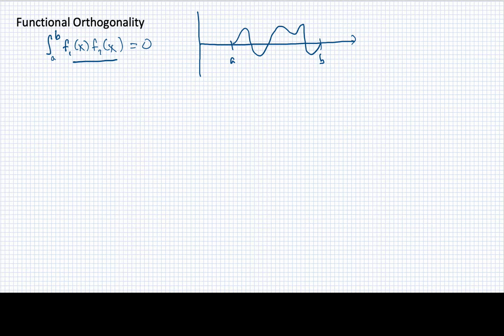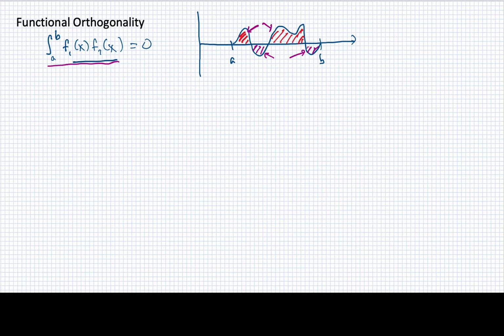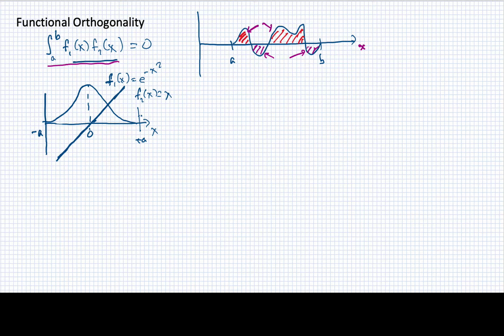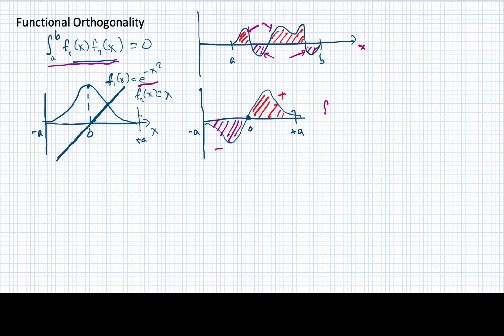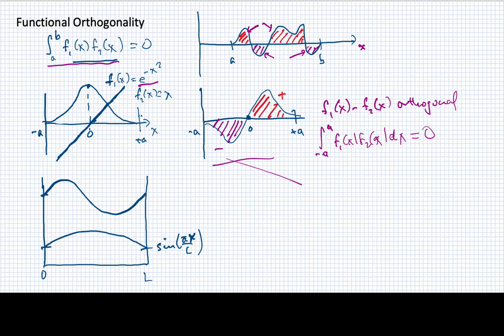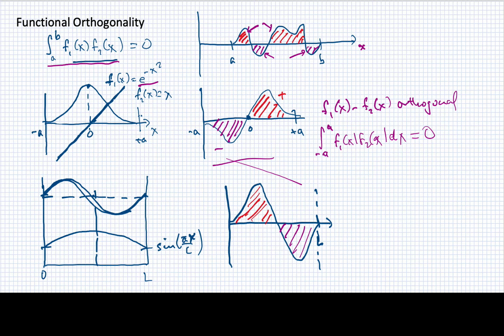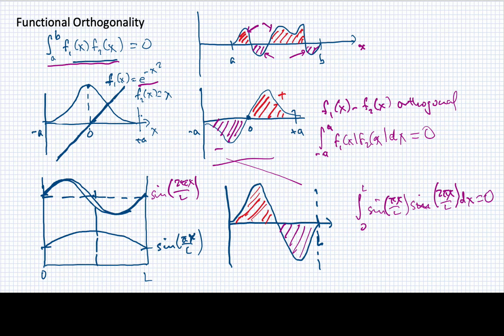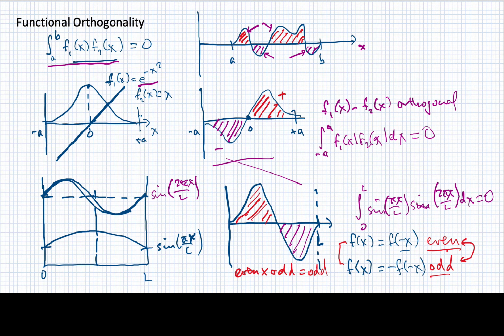Lesson 2B 3 Functional Orthogonality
This video describes what it means for two functions to be orthogonal to one another.